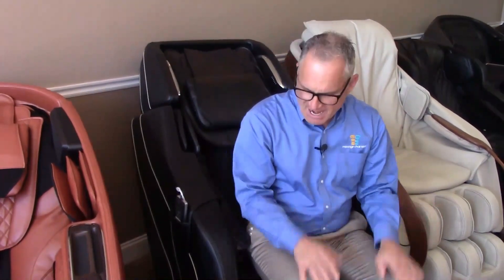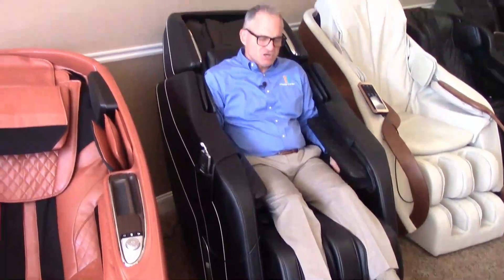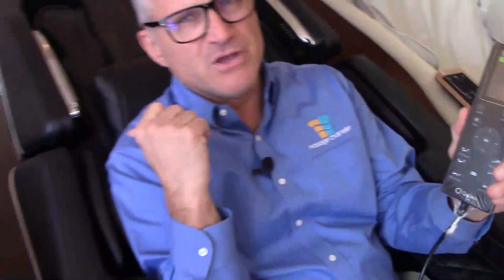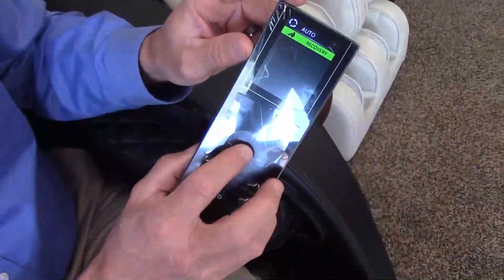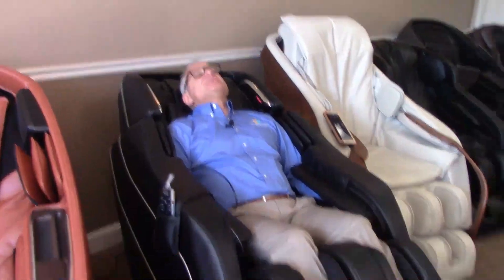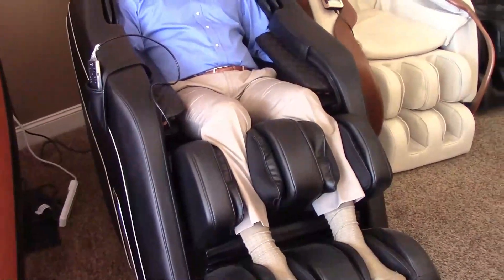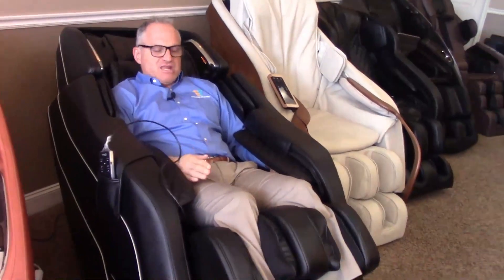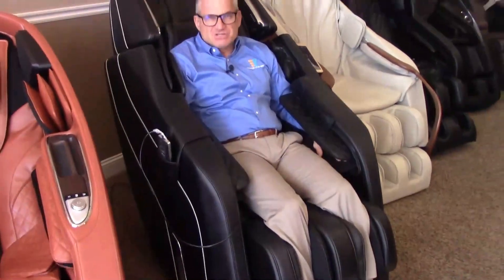1st Time Use - Daiwa Pegasus 2 Massage Chair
Dr. Alan Weidner demonstrates the easiest way to get started on the Daiwa Pegasus 2 massage chair. or call for more information about this chair.

A portion of every Massage Chair Relief sale is donated to the Make-A-Wish Foundation.

If you would like to receive Dr. Weidner's free report "11 Things You Absolutely Must Know Before You Even Consider Investing In A High Quality Robotic Massage Chair", then go now